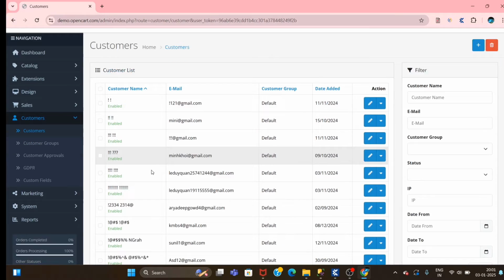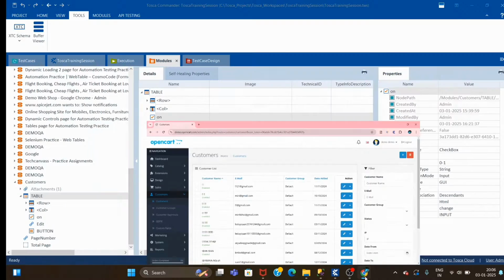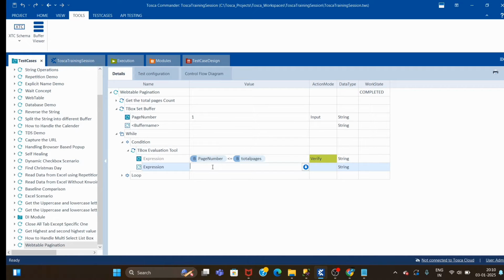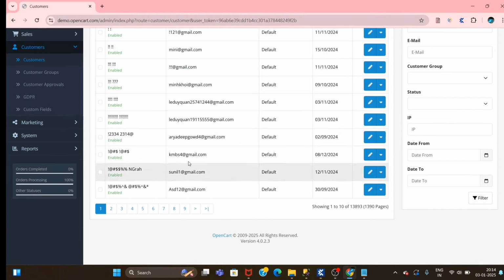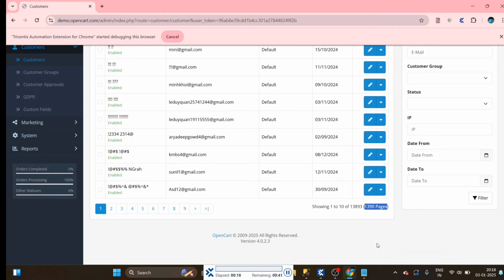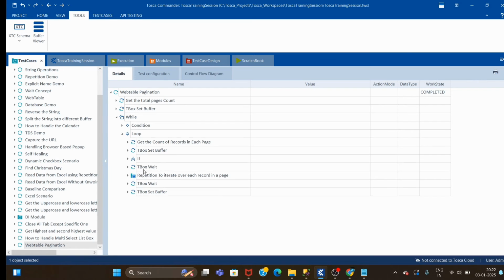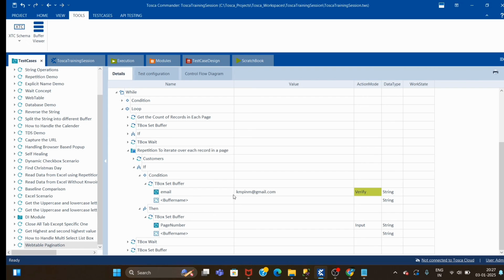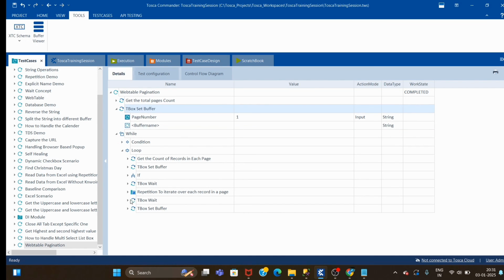Tosca Real Time Scenario : How to Handle the Webtable Pagination in Tosca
How to Handle Webtable Pagination In Tosca

In this video will walk you through how to efficiently handle web table pagination in Tosca with this step-by-step tutorial. Whether you're working with large datasets or dynamic web applications, this video will guide you on navigating through multiple pages, extracting data, and verifying results.

Identifying and interacting with web table elements

Handling dynamic pagination controls

Automating data extraction and validation across pages